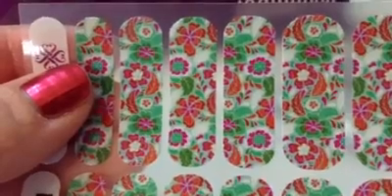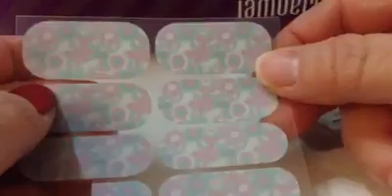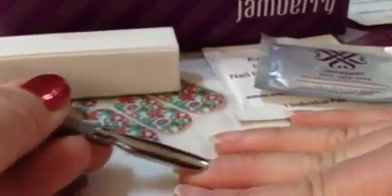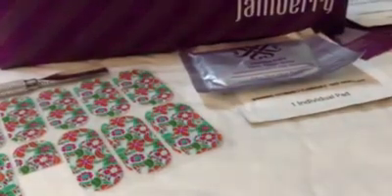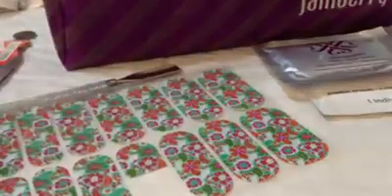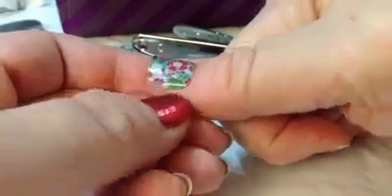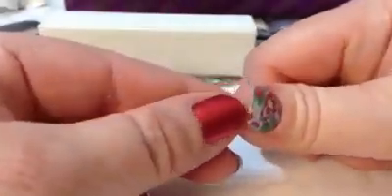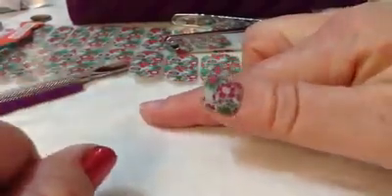TBT wraps, Application Tips, Stop Lifting Tips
Jamberry TBT, Nail Wrap Prep, application, tips on how to apply

If you have questions please ask your consultant.. If you need a consultant please visit my